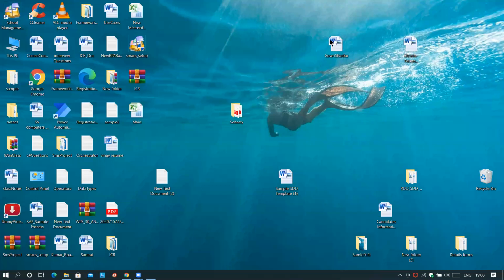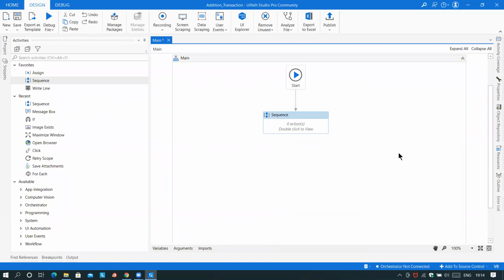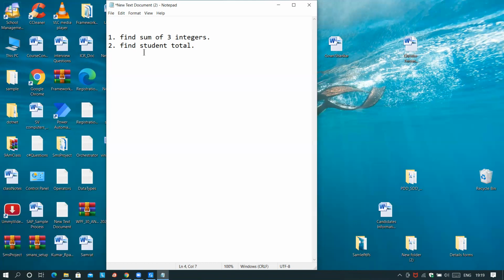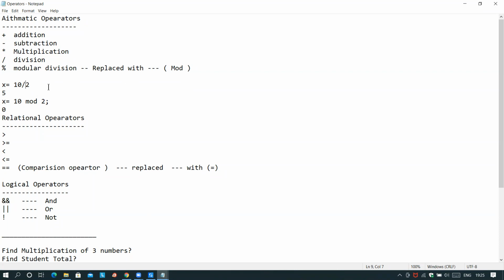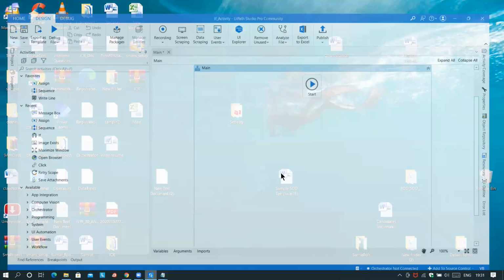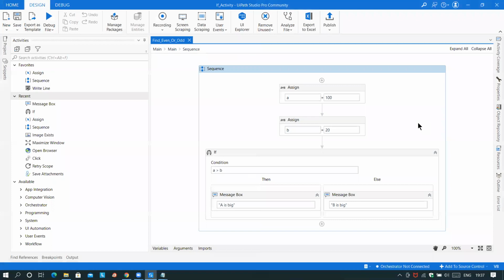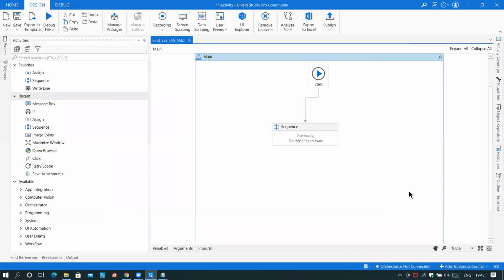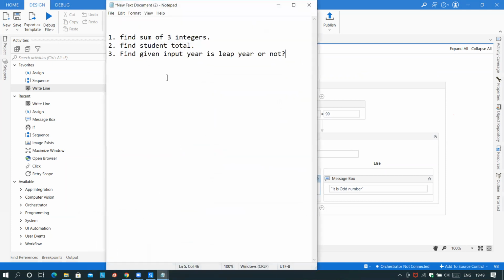Section 2 | UI RPA AUTOMATION TOOL | Janasenavarahi